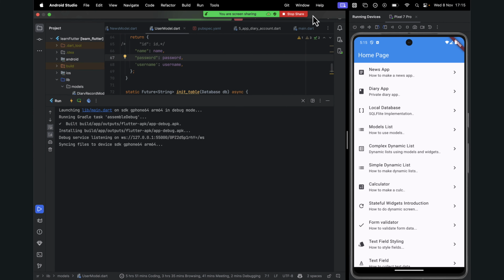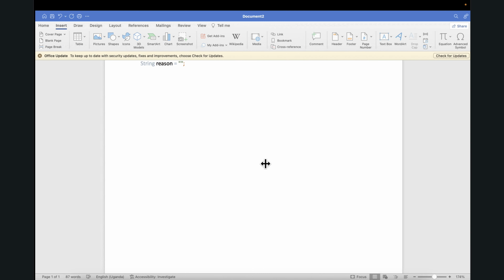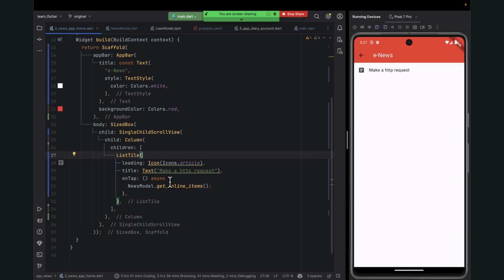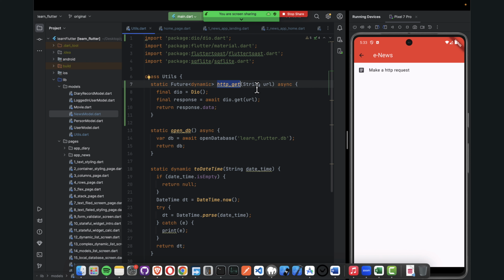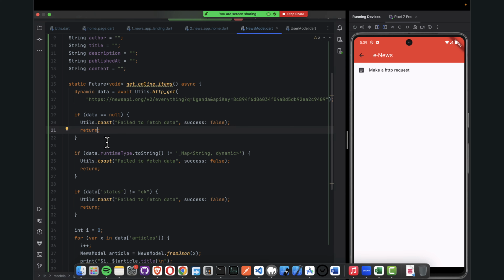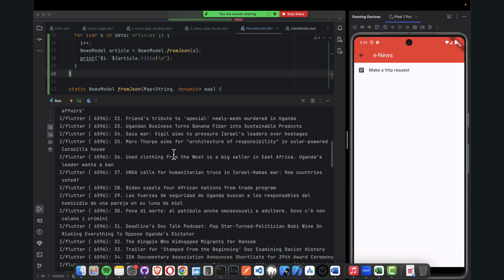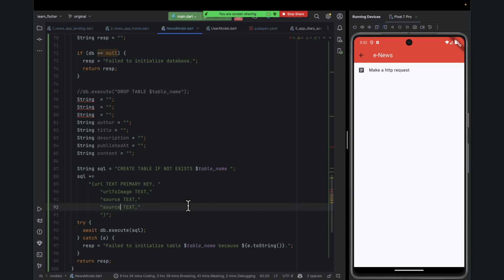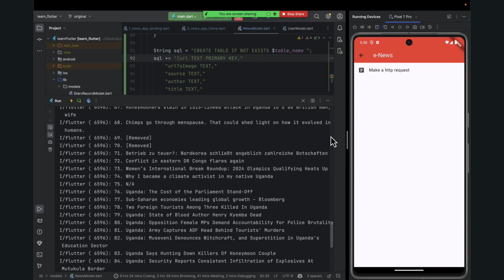PART 2. News App using Flutter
Welcome to our latest YouTube tutorial where we'll walk you through the exciting process of creating a fully functional news application using the CompleteNews API! Whether you're a budding developer or just passionate about building your own news platform, this video is perfect for you.

In this comprehensive tutorial, we'll cover the following key topics:

Introduction to CompleteNews API:

Discover the power of the CompleteNews API and how it can help you access a vast repository of news articles from around the world.
Setting Up Your Development Environment:

Learn how to prepare your development environment, including the tools and libraries you'll need for building the application.
Design and User Interface:

Dive into the design aspect as we create an appealing and user-friendly interface for our news app.
Implementing API Requests:

Get hands-on experience in making API requests to fetch the latest news articles from CompleteNews.